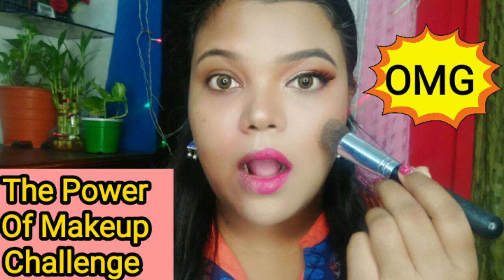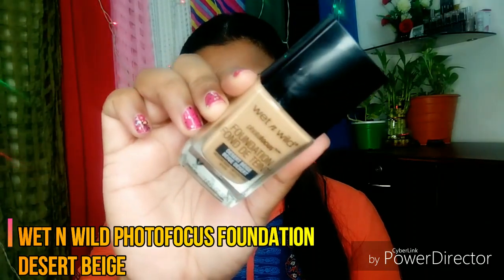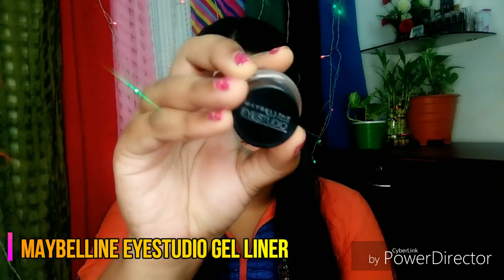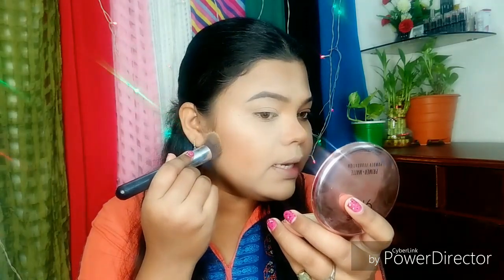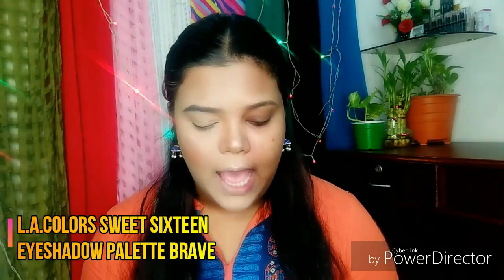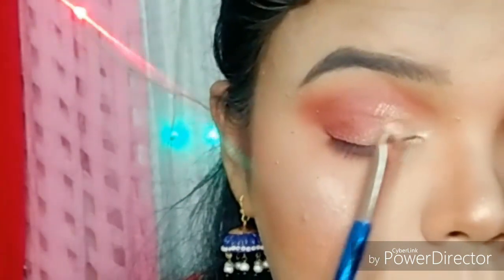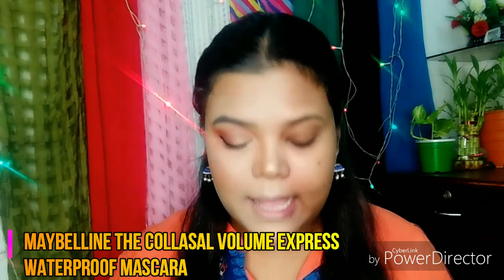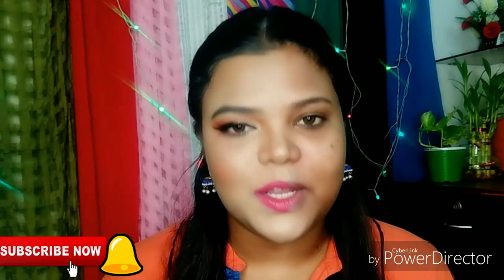THE POWER OF MAKEUP!|Simple Beauty With Nilanjana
Hi Lovelies,
Today I am doing a fun challenge of THE POWER OF MAKEUP! From many day's i'm thinking about to create some crazy content which you enjoy also learn something informative.So I hope You people will support me and give this video lot's of love.

I hope you will find out this video very helpful.So if you liked & enjoyed then Please do LIKE ,SHARE with your friends & family.Also if you are new to the channel & first time you are watching my videos then Do subscribe to the channel and subscription is totally free.
LOVE
XOXO

Products Link:-